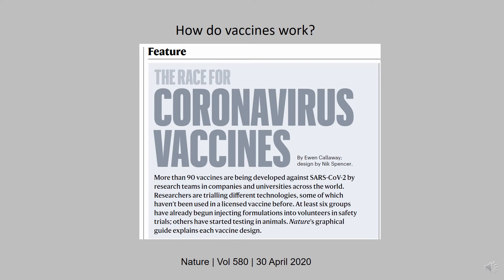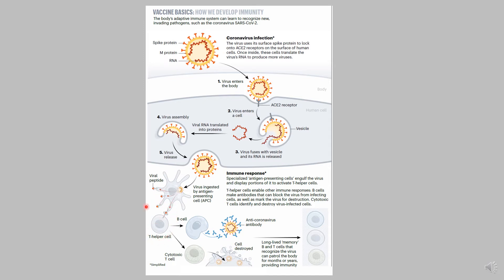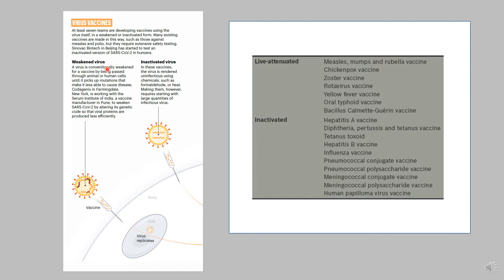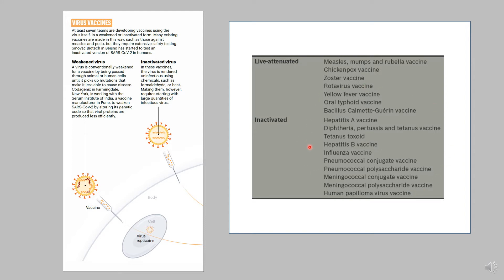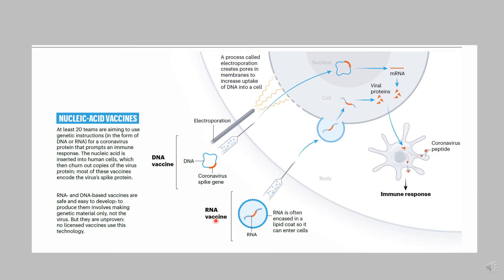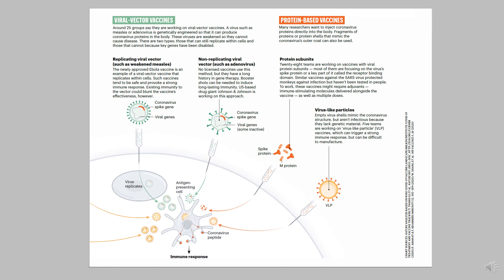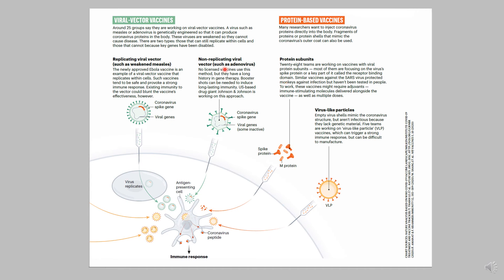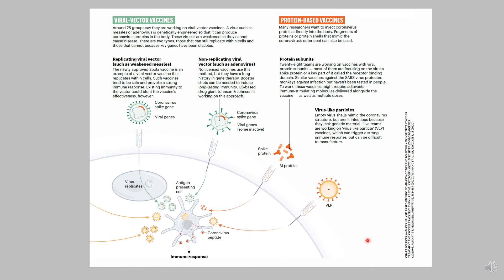COVID VACCINES PART 2 LECTURE 12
In part 2 of the lecture on vaccines, I discuss the major differences between attenuated live, inactivated, RNA, DNA, protein subunit and virus-like particle vaccines